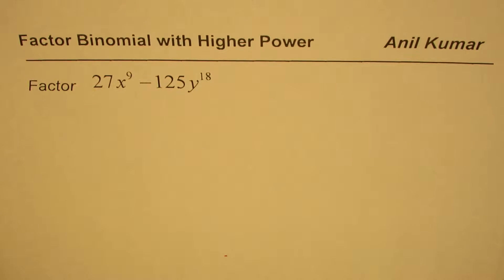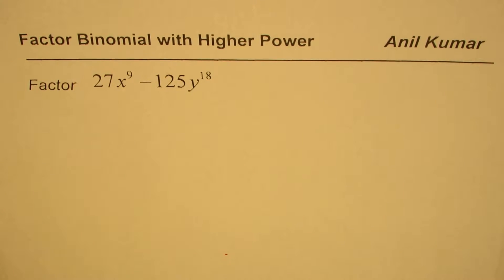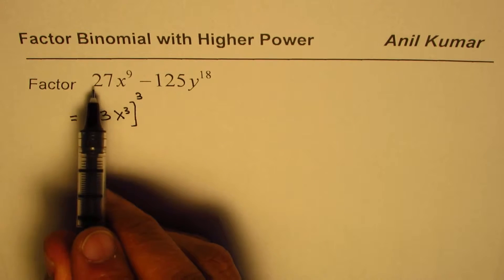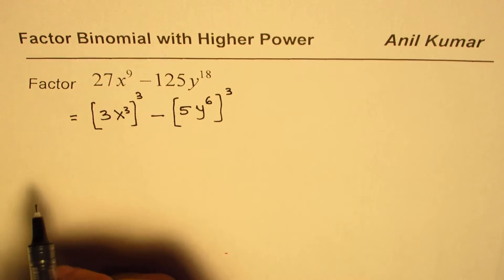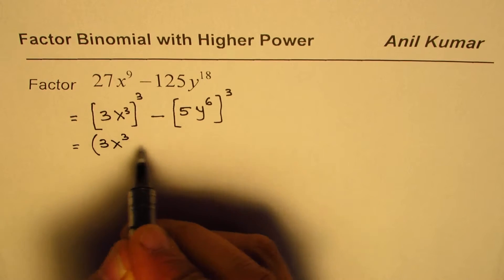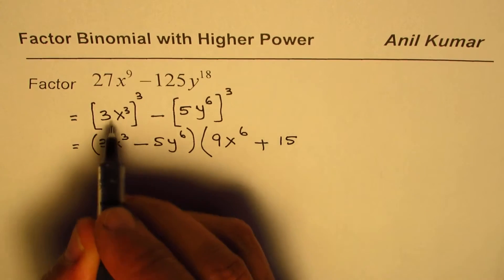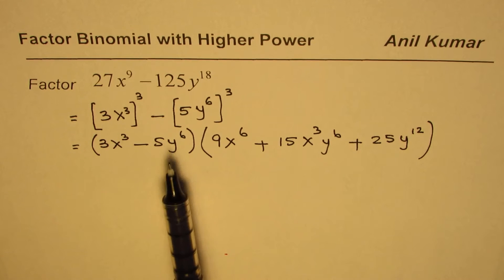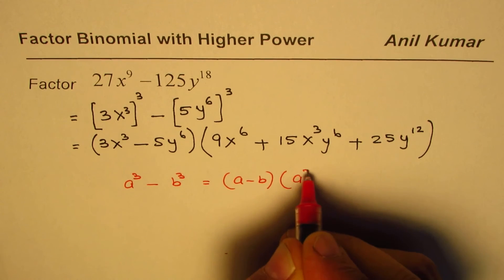Factor Binomial with Higher Degree